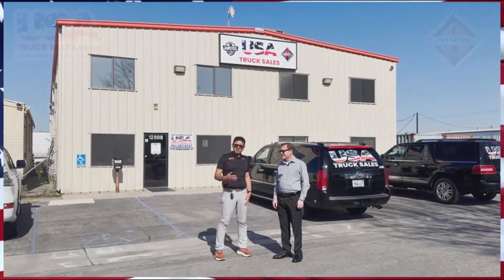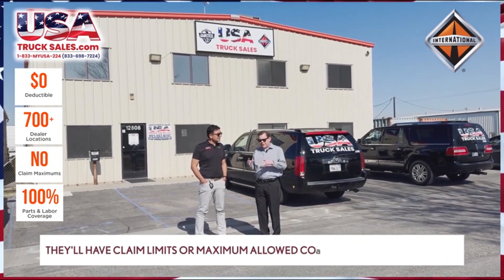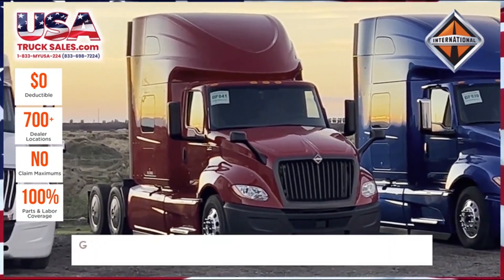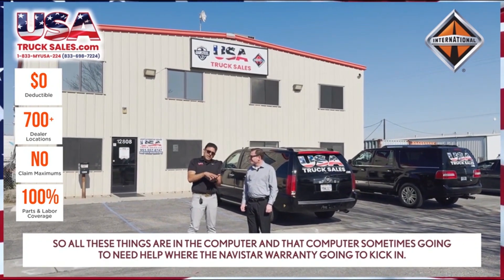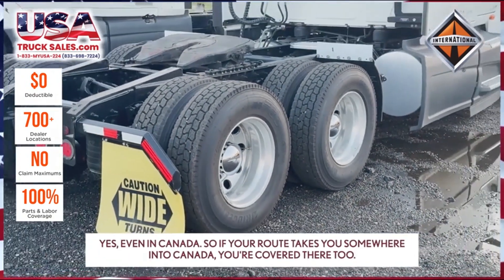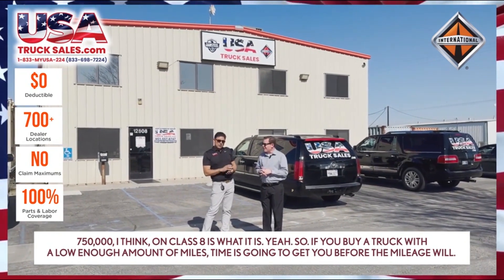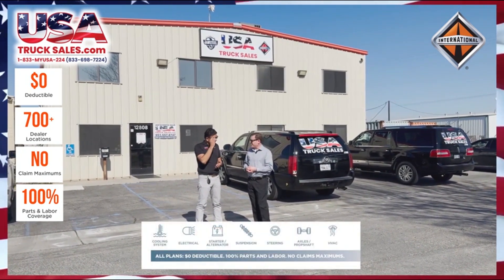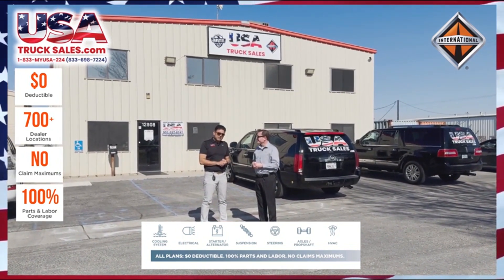2019 INTERNATIONAL LT For Sale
10 New American Tires.
Warranty Included.1 Years OEM NaviStar Complete Coverage Bundle.
-Unlimited Milage (Expires at 750K Miles).
-$0 Deductible, $0 Labour,
-$0 Parts,
-No Maximum Limit.
-700+ Dealers across USA.
-Towing Included
-Warranty accepted at Love’s and SpeedCo participating locations.

500hp/1850lbs Cummins-X15, Automated-10, Double Bunk Sleeper 73",226 WB,Coll-Mitgation-Wabco Onguard, Lane assist.  Fleet Maintained.,

Not a REPO or Auction Truck. Fully maintained by Major Fleet.
Cash or Finance or lease to own.

We Pay your Flight to Pickup your Truck.

24/7 Credit Application with live person over the phone. We work with over 15 Commercial banks to get you the best financing solution.

Buy with confidence, We are California DMV registered vehicle  Dealer.

-Are you buying from a private party—we can finance.
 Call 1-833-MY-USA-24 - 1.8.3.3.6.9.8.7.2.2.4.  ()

-Consignment available—Sell your Trucks & Trailers thru us even if they have lien on them
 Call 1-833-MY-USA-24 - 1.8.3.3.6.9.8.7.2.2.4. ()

- Financing available for
Investors financing available (No CDL required)
Under Business Name only
Under Personal Name
Under Business with owner to sign

-First Time Buyers, Work permit holders, Green Card etc call.
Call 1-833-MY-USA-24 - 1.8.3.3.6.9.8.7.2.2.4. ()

ਪਹਿਲੀ ਵਾਰ ਖਰੀਦਦਾਰਾਂ, ਵਰਕ ਪਰਮਿਟ ਧਾਰਕਾਂ, ਗ੍ਰੀਨ ਕਾਰਡ ਆਦਿ ਲਈ ਫਿਨੈਨ੍ਸਿਂਗ ਉਪਲਬਧ ਹੈ। 1-833-MY-USA-24

ਕਨ੍ਸਾਇਨ੍ਮਨ੍ਟ ਉਪਲਬਧ ਹੈ—ਆਪਣੇ ਟਰੱਕਾਂ ਅਤੇ ਟ੍ਰੇਲਰਾਂ ਨੂੰ ਸਾਡੇ ਰਾਹੀਂ ਵੇਚੋ ਭਾਵੇਂ ਉਹਨਾਂ ਨੇ ਉਹਨਾਂ 'ਤੇ ਲੀਨ ਕੀਤਾ ਹੋਵੇ
ਅੱਜ ਹੀ ਕਾਲ ਕਰੋ -  Call 1-833-MY-USA-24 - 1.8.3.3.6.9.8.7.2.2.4. ()

- Get conditionally APPROVED over the phone.  ()
ਫ਼ੋਨ 'ਤੇ ਸ਼ਰਤ ਅਨੁਸਾਰ ਮਨਜ਼ੂਰੀ ਪ੍ਰਾਪਤ ਕਰੋ।  Call 1-833-MY-USA-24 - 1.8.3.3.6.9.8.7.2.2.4. ()

-Extended warranties available for qualified units.

Family owned Business.
Your own dealership.
آپ کی اپنی ڈیلرشپ.
ਤੁਹਾਡੀ ਆਪਣੀ ਡੀਲਰਸ਼ਿਪ.
आपकी अपनी डीलरशिप.
Tu propio concesionario.
No obligation quote .

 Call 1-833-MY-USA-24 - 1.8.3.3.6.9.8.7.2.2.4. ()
Address:
12808 Snow Rd.

*Conditions apply, Contact dealer for details. *Dealer: USA Truck  Sales has the right to change or stop any promotions without giving notice.” () **Loves and Speedco can only perform “light warranty work” under a certain amount of labor hours.